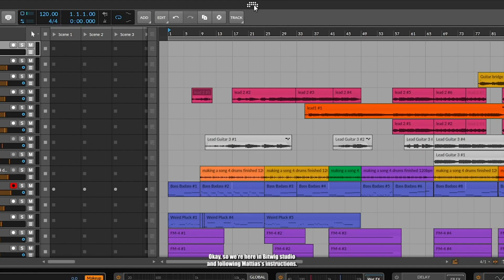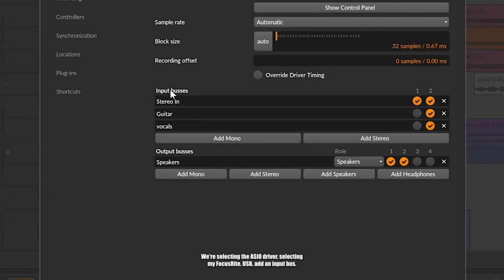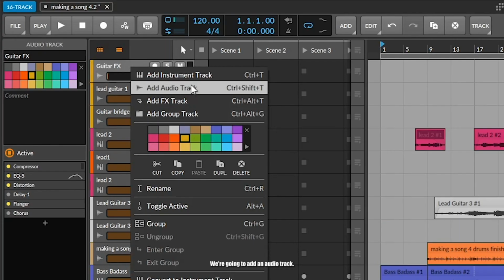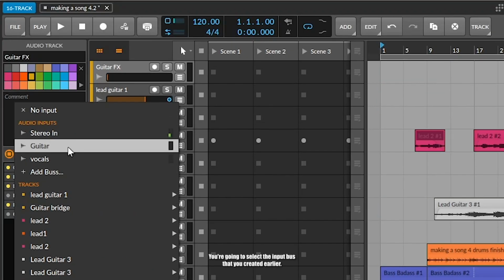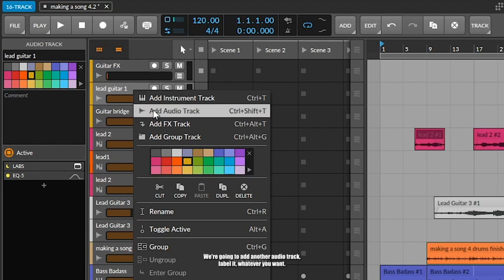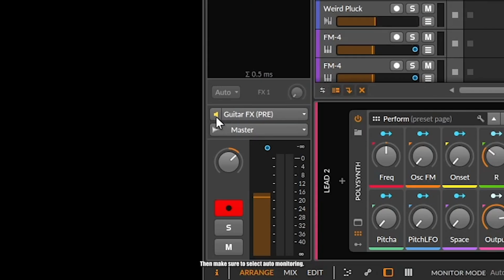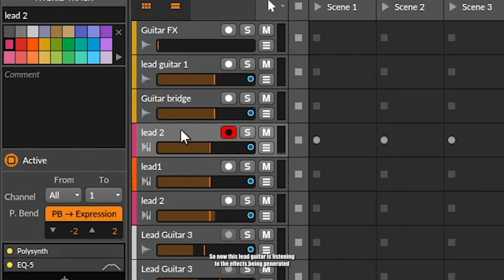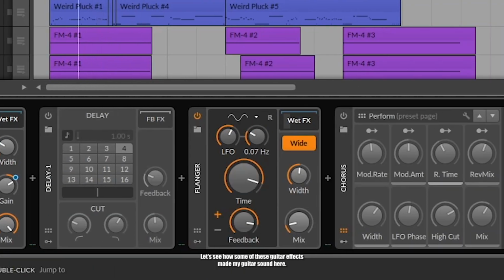How to Record Guitar with FX in Bitwig Studio! Create Effects Track for Freestyle & Solo Music 2023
I was able to set up and record my first freestyle jam song into @bitwig with the help of a tutorial by @MattiasHolmgren

Feedback and constructive criticism is greatly appreciated!

Drums: @rolandglobal TD15 vdrums
Guitar: @gretschguitars
Audio Interface: @FocusriteTV

Setting up guitar tracks in Bitwig was very easy and the guitar fx within bitwig made my guitar sound awesome(in my opinion) let me know what you guys think of the guitar sound. Im looking forward to making many more solo freestyle type music.